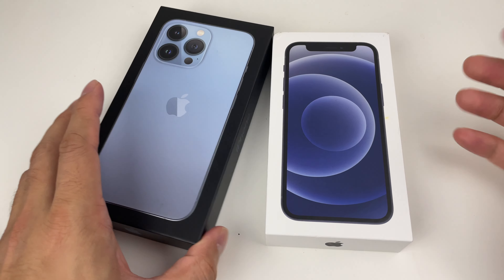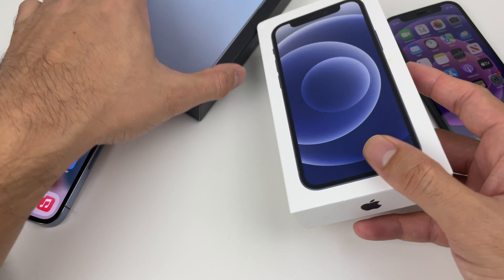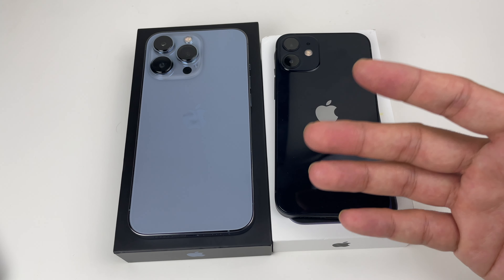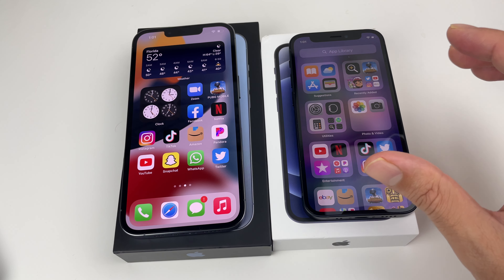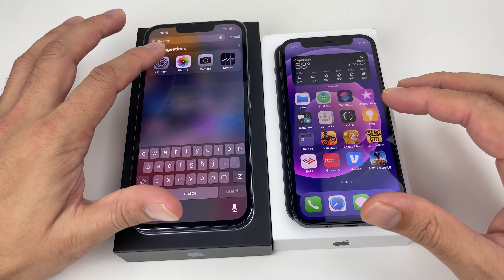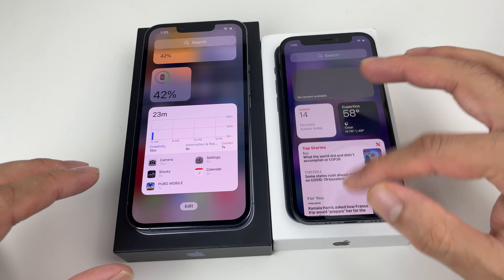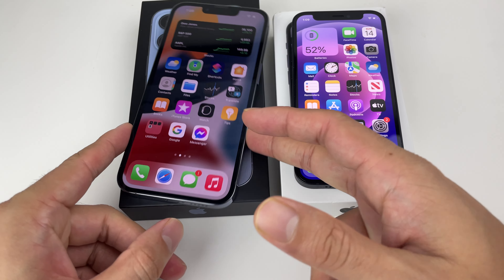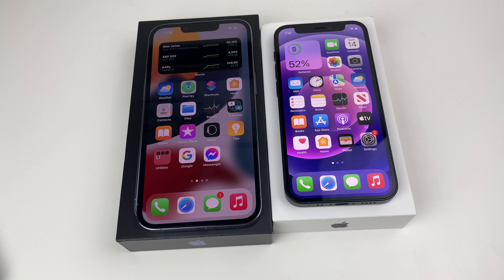iPhone 13 Pro vs iPhone 12 Mini Full Comparison Review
The Apple iPhone 13 Pro was recently released this year and last year Apple released the iPhone 12 Mini. Since the launch of these different model iPhone, how much as changed and is the upgrade worth it? In this video we compare the top differences in hardware, software and overall build and performance between these two iPhones. The iPhone 13 Pro is top of the line of the 13 line up with many premium features. On the other hand, the iPhone 12 Mini, is the "affordable" and smaller all screen model introduced for the very first time in Apple iPhone line up. Which option is better for you? Watch to find out!